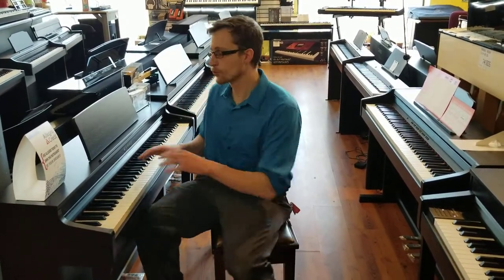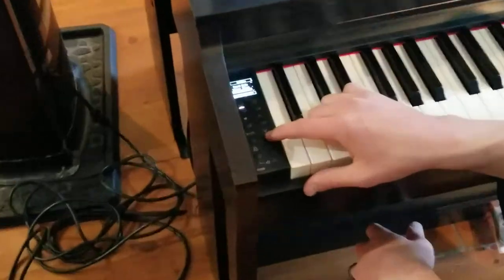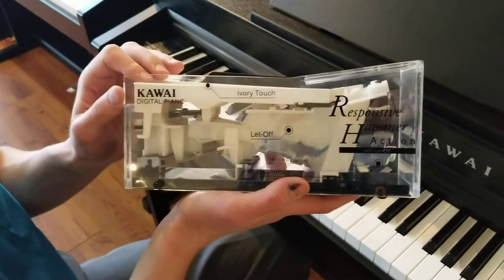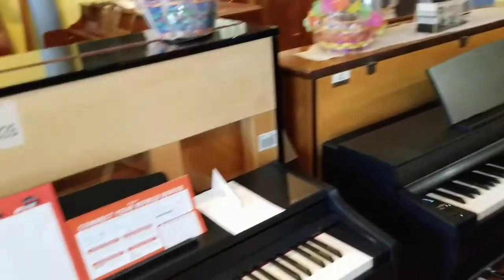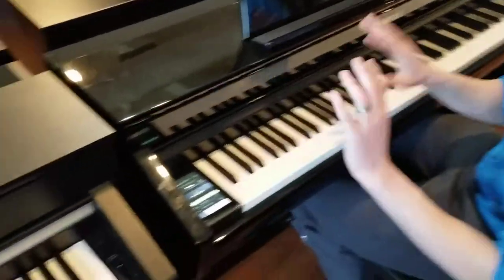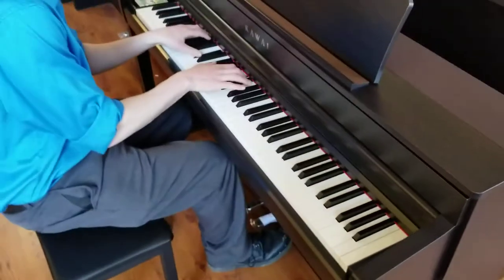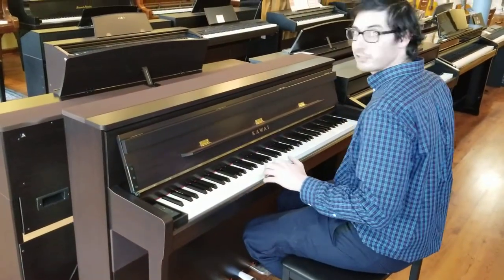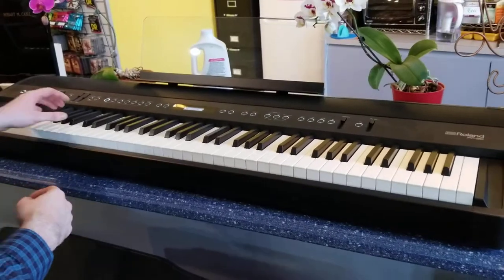Digital Pianos Over $1,000 - Midrange / Upper End | Store Tour 2020 | Family Piano Co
This is a Side-by-Side-by-Side comparison of most of our mid-range and upper end digitals, filmed at our Waukegan location.

00:00 - Intro
00:53 - Kawai CN29
05:39 - Kawai CN39
08:50 - Kawai CA48 / Kawai CA58
10:15 - Kawai CA78
12:15 - Kawai CA98
13:53 - Kawai CA79
15:36 - Kawai CA99
17:51 - Roland DP603
20:03 - Roland FP30